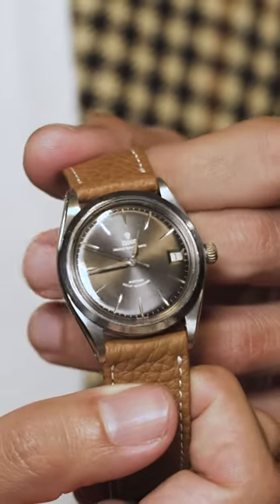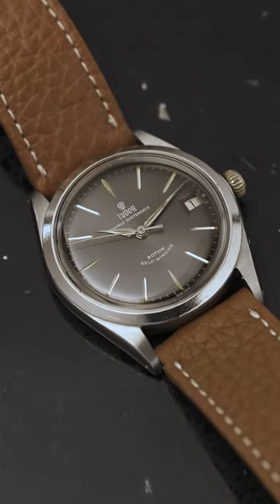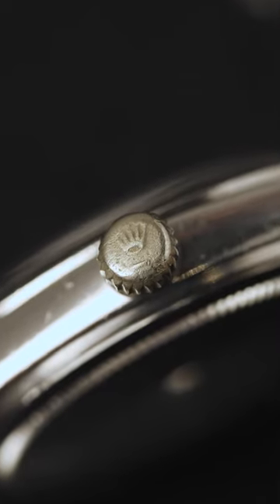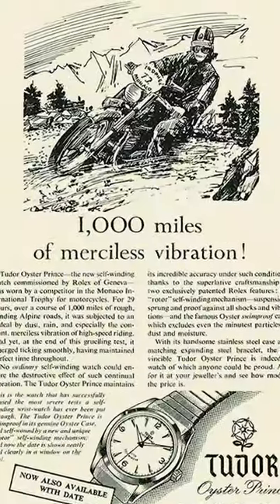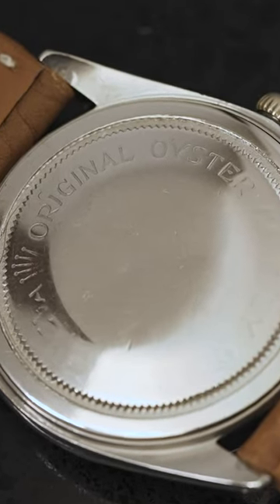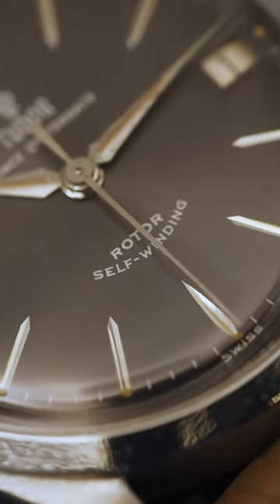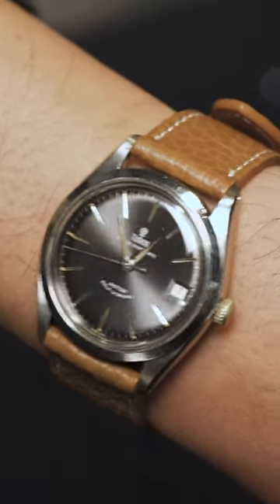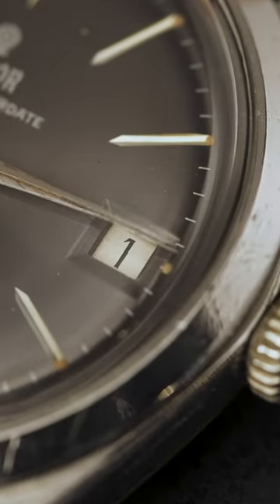Rare Vintages from the Revolution Vault: A 1960s Tudor Prince Oysterdate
This Tudor Prince Oysterdate from the 1960s sports details and typefaces that are very different from today's Oyster watches. Andre, Editor-in-Chief of Revolution Asia, highlights the role of this antique Oyster in the advancement of tough outdoor watches.